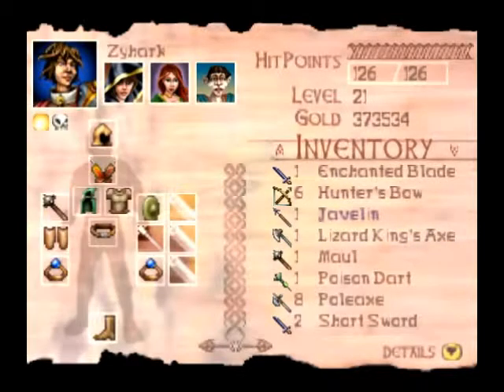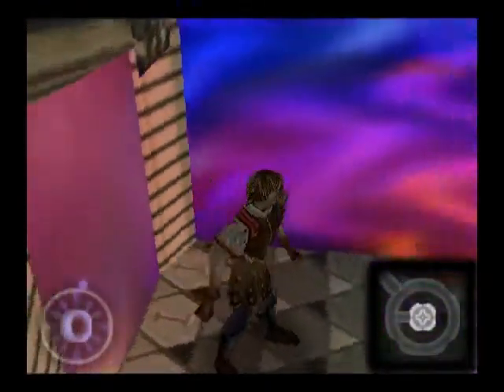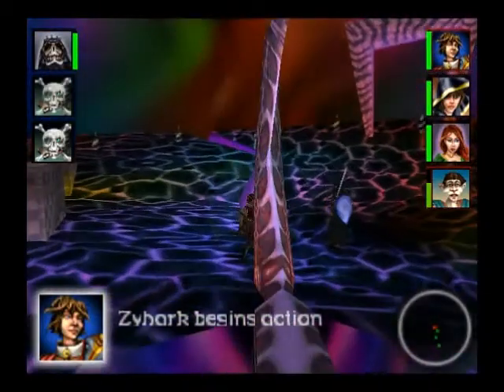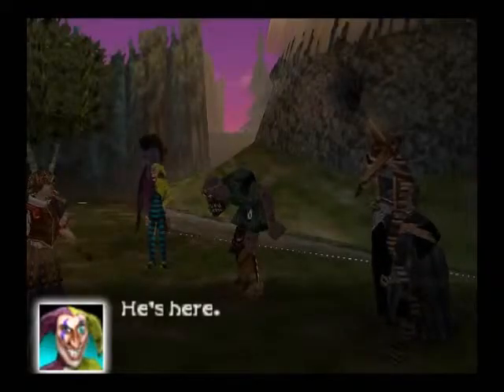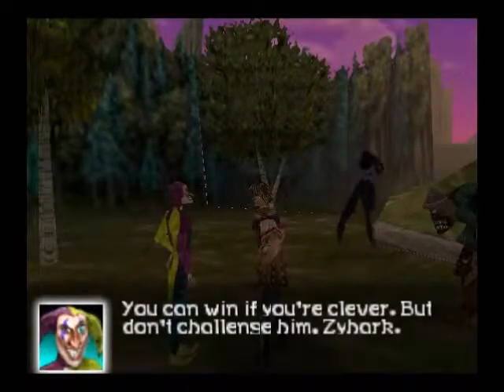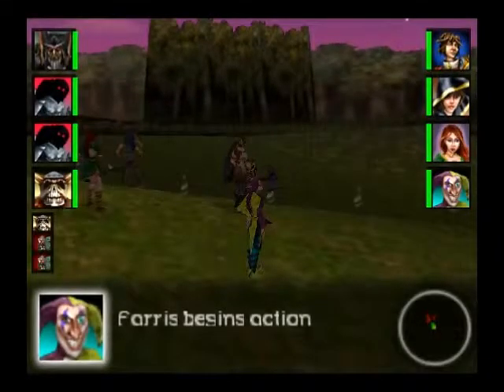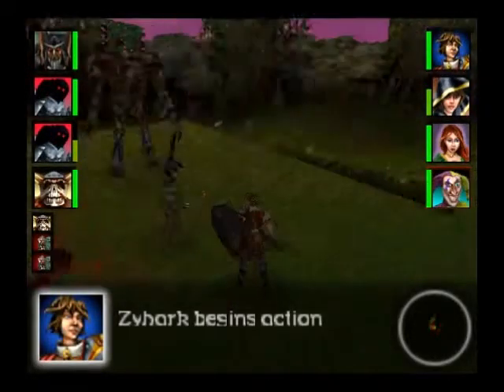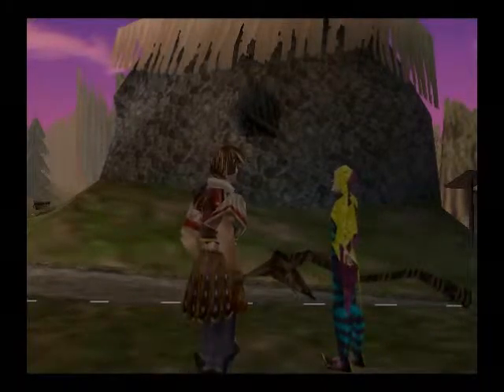Let's Play Aidyn Chronicles: The First Mage - Episode 29, Part 3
In this episode, we finally get to confront Shamsuk...